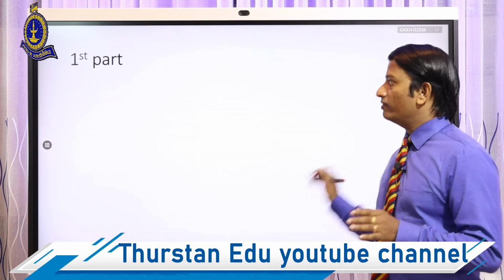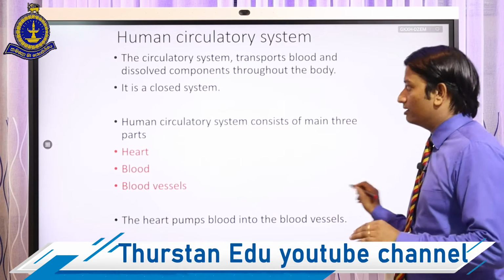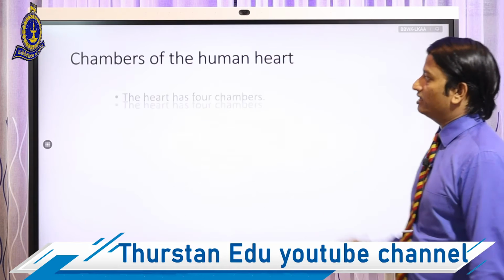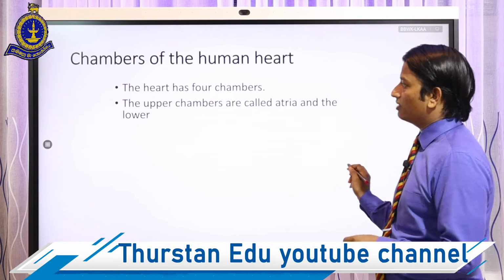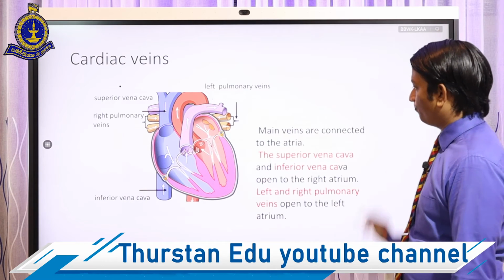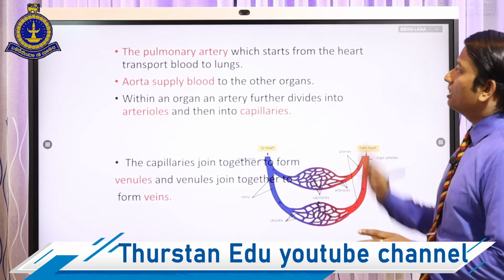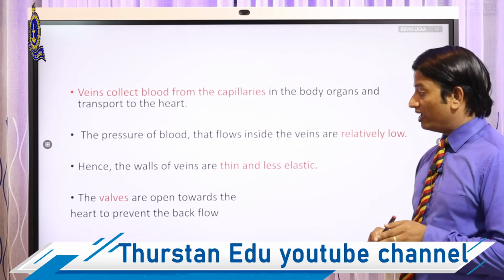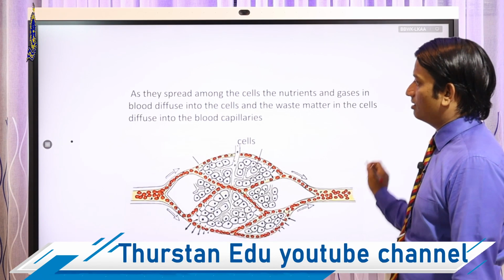grade 9 - Human circulatory system English medium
grade 9 - Human circulatory system English medium By Anjula Rumesh
This video includes structure of the human circulatory system, structure of the heart, pumping process of heart, structure of blood vessels that belongs to the grade 9 syllabus